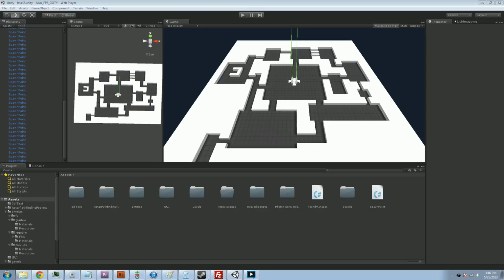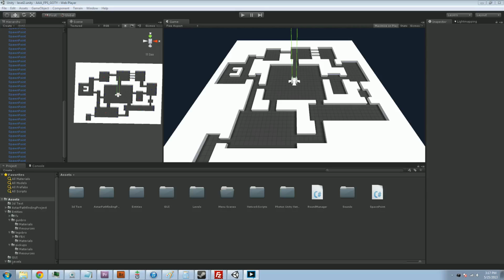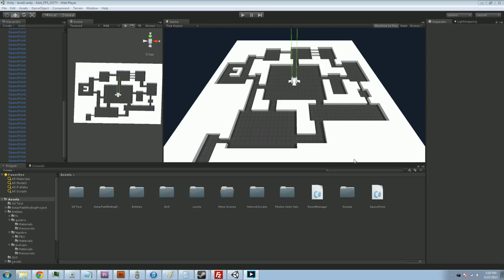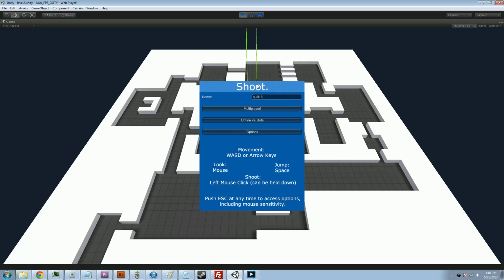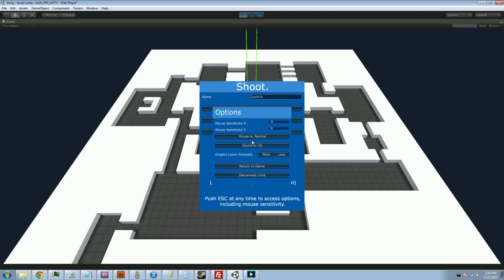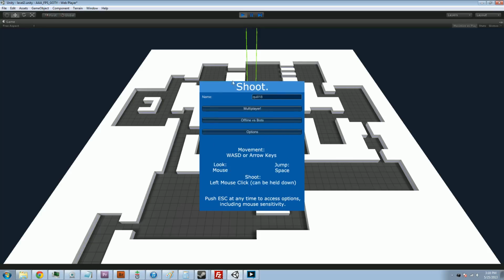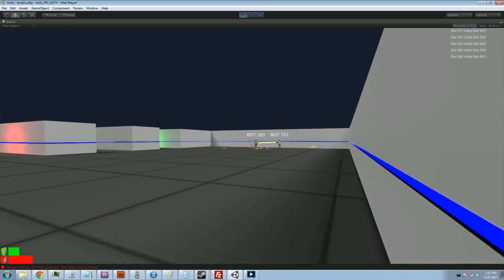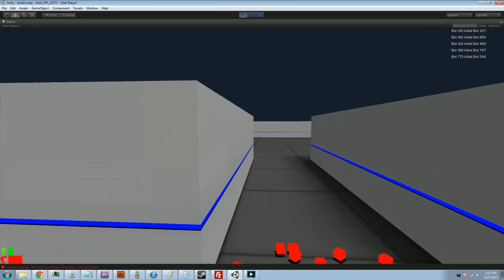Unity 3d: Multiplayer First-Person Shooter (Full Source!)